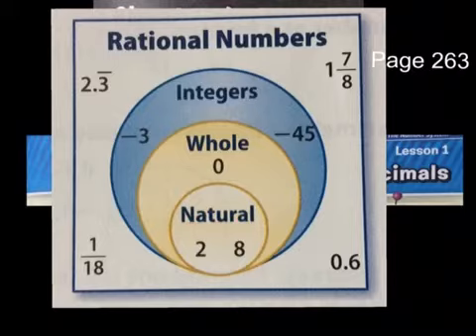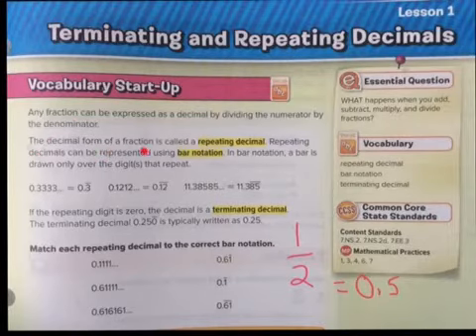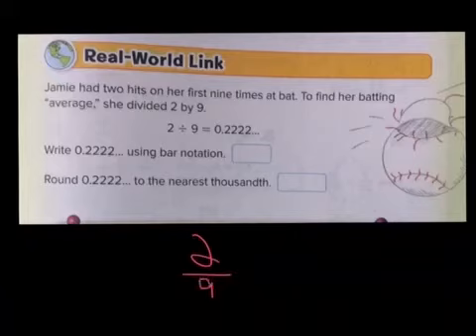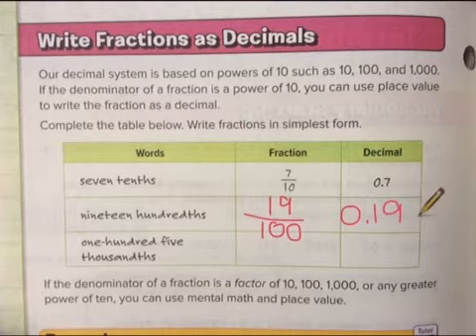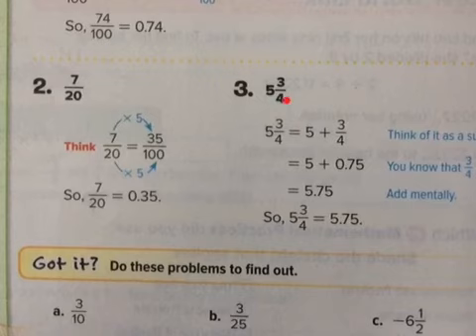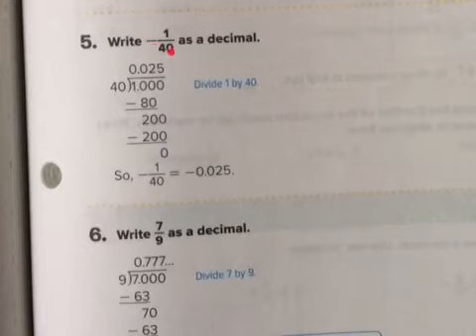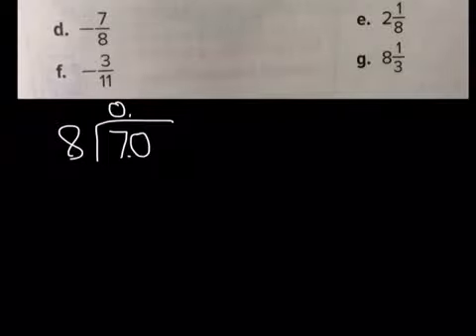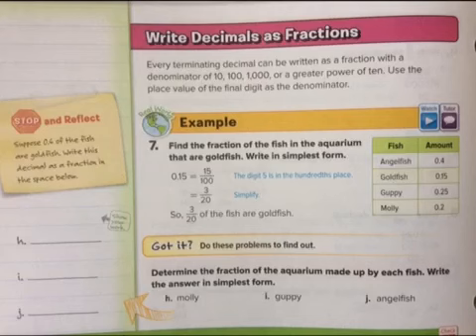Grade 7: Lesson 4-1